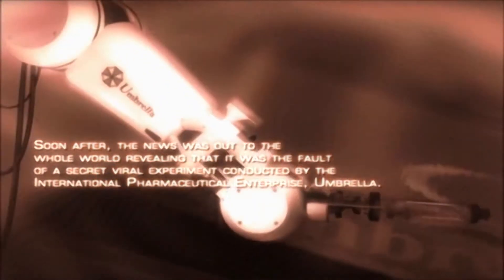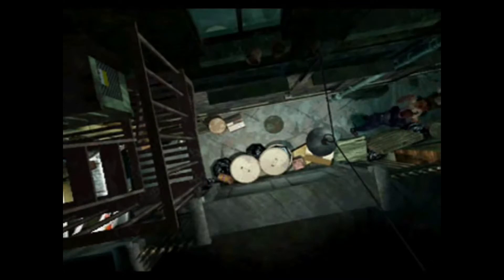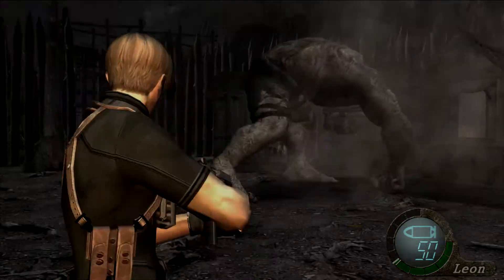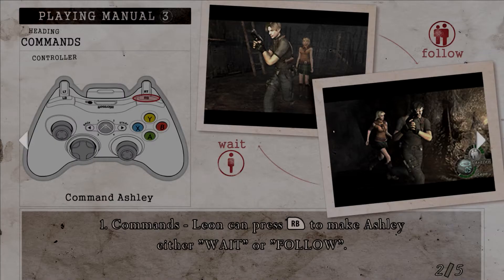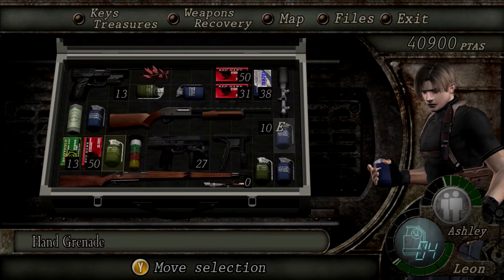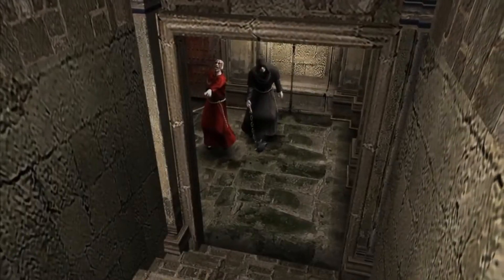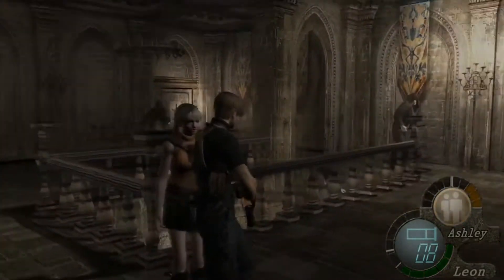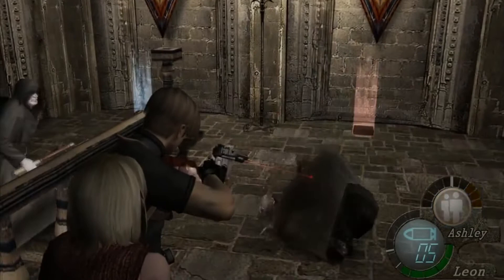Resident Evil 4: Ultimate Edition Review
A review I did for Resident Evil 4: Ultimate Edition on the pc for put that back.

Follow Me